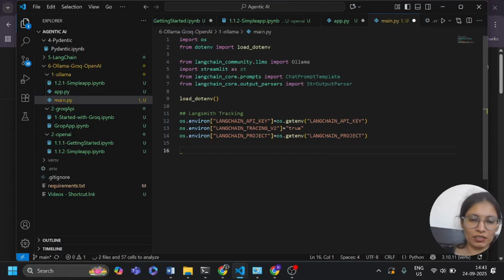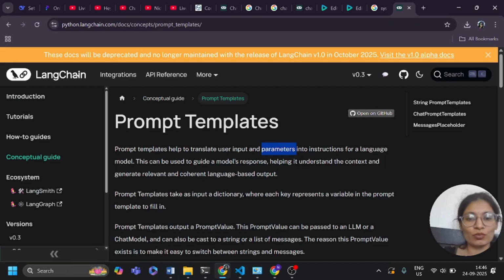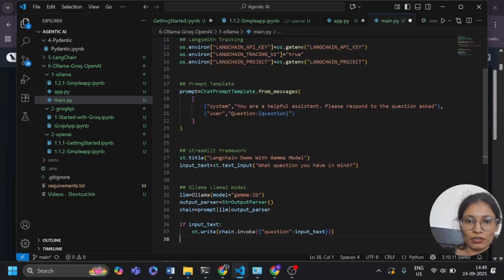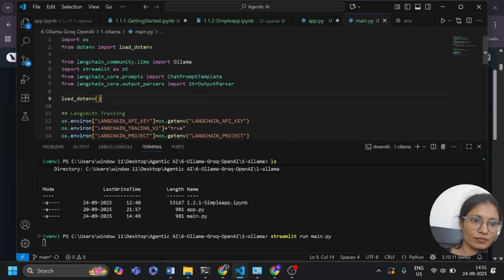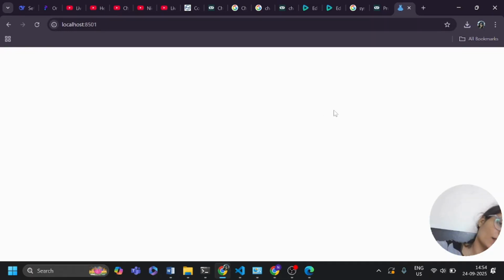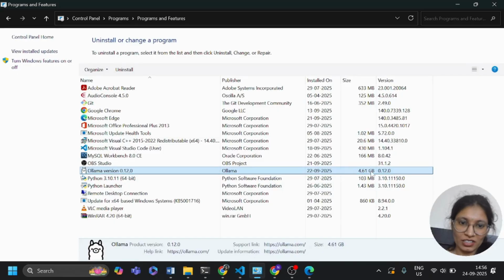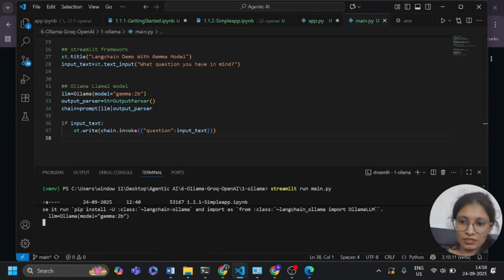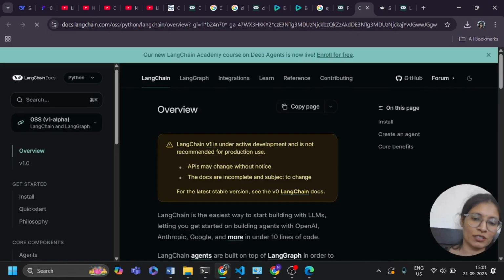Building a GenAI App using Ollama | LangChain + Ollama Tutorial | Agentic AI Bootcamp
Welcome to Agentic AI Hands-On Bootcamp! 🚀
In this video, you’ll learn how to build your own Generative AI (GenAI) App using Ollama — a local LLM engine that runs models like LLaMA, Mistral, and Gemma directly on your machine! 💻

We’ll cover:
✅ What is Ollama and how it powers GenAI apps
✅ Setting up LangChain with Ollama
✅ Generating text responses using local LLMs
✅ Building a real-world AI Assistant App step-by-step